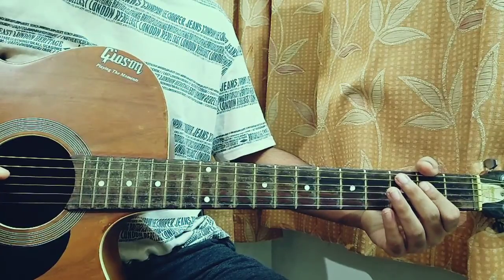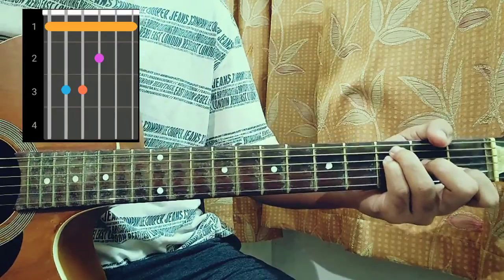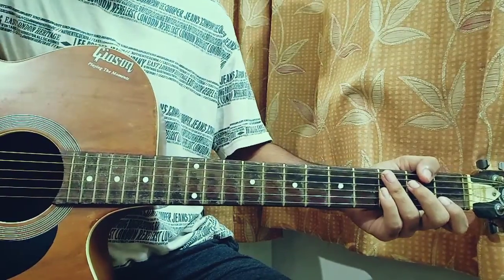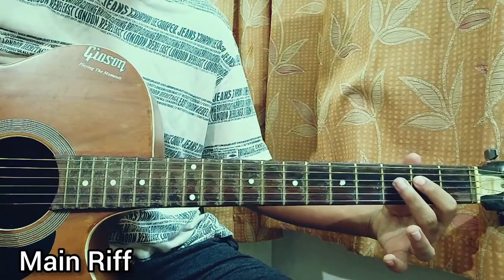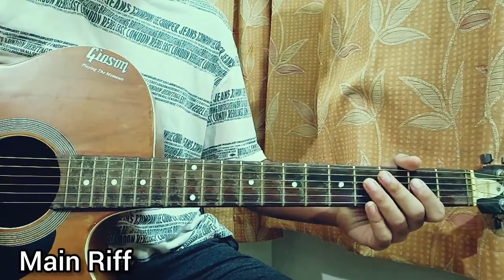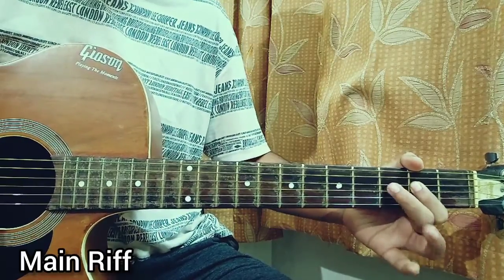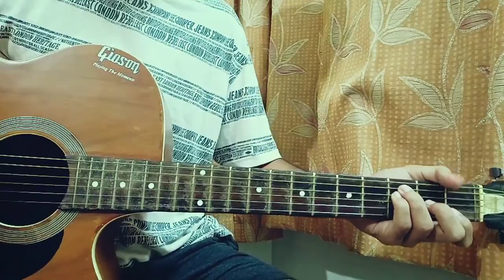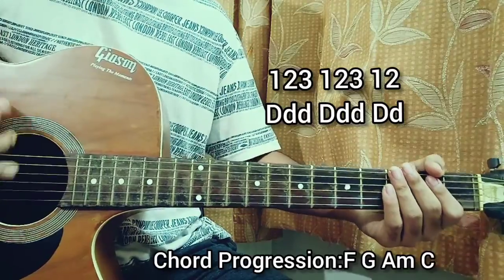Pray - jxdn//complete guitar Tutorial+how to play chords+riff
In this video I'm gonna show you how to play "Pray" by jxdn.
And Stay Safe.
Bye:)